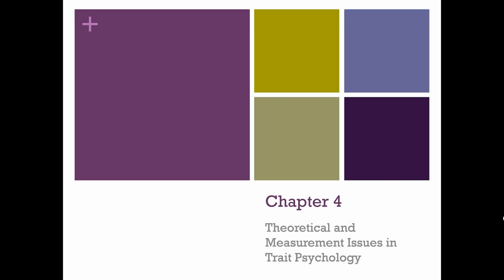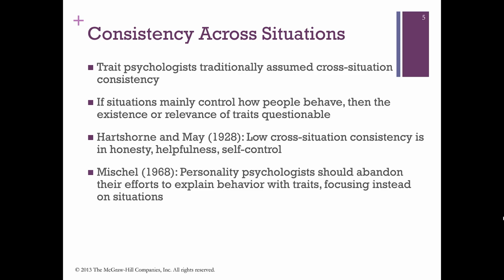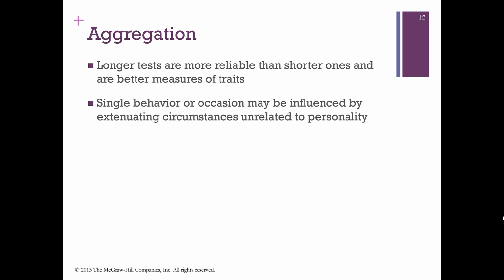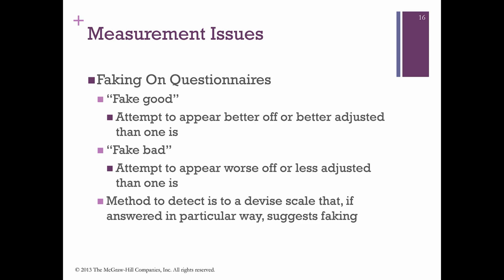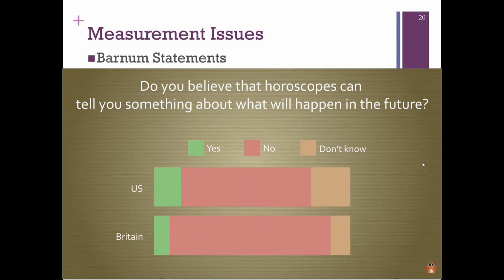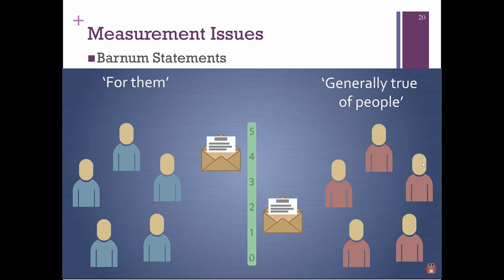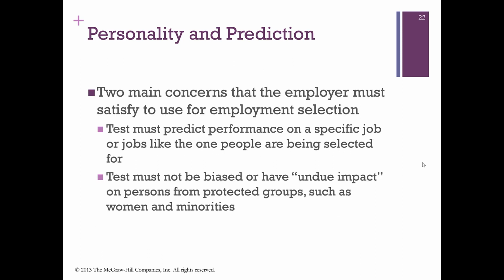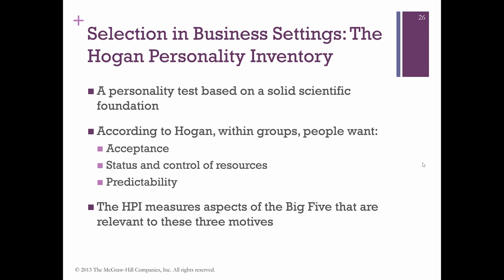Chapter 4 Lecture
UNCC PSYC 3135